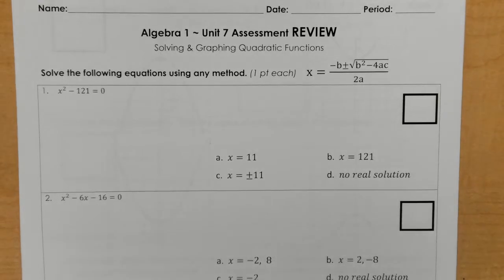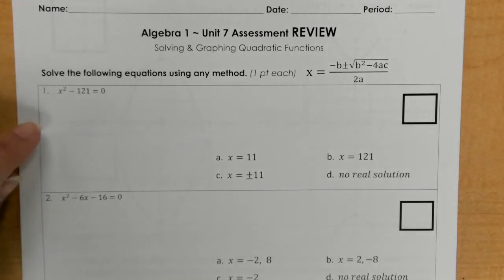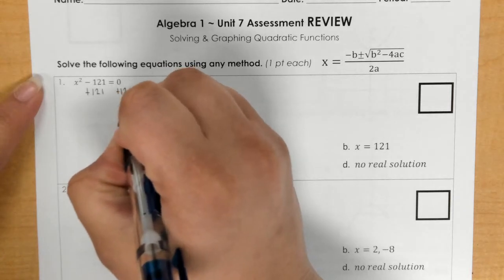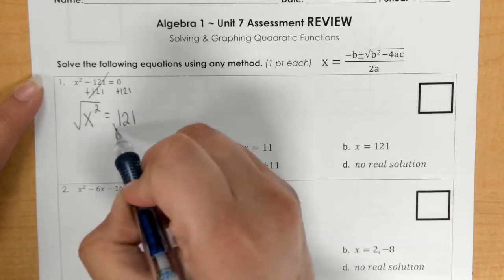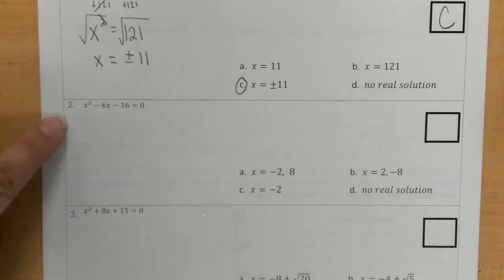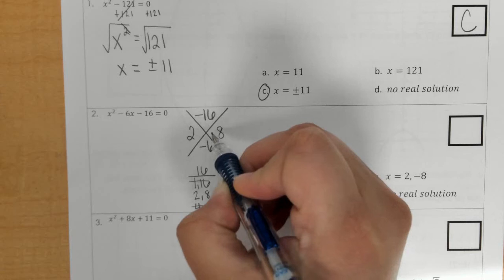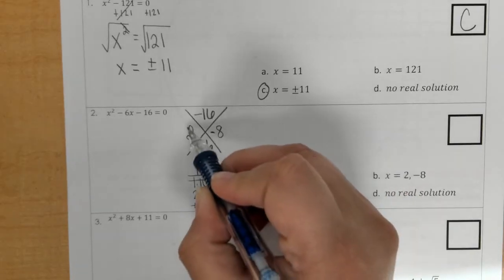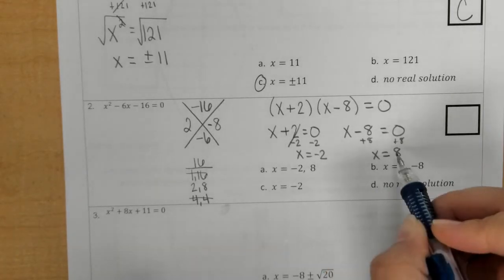Alg - Unit 7 Review #1 - 4